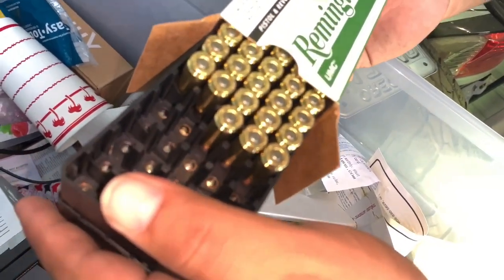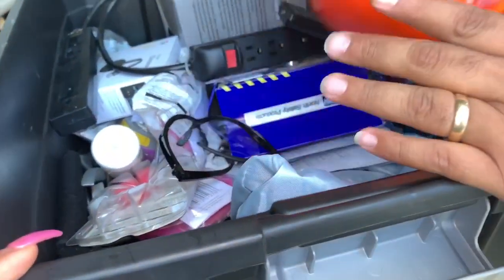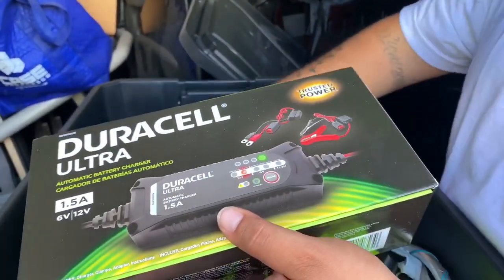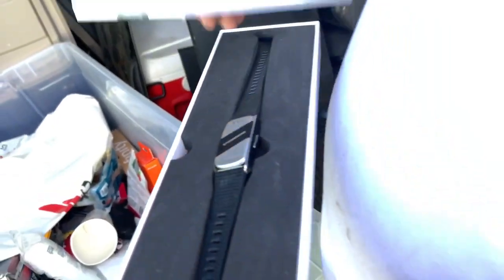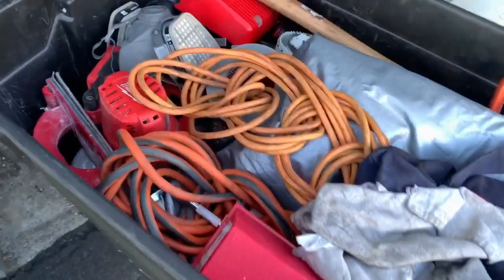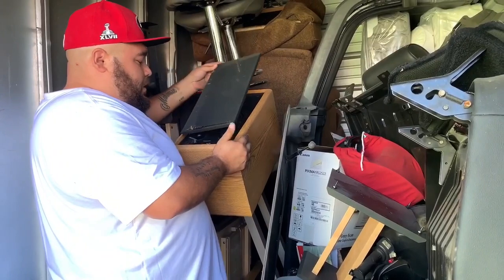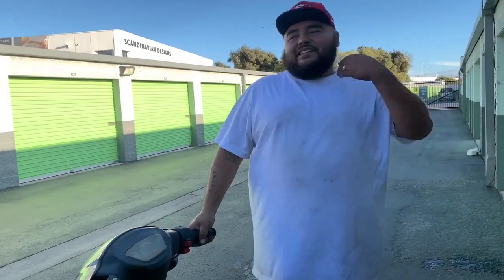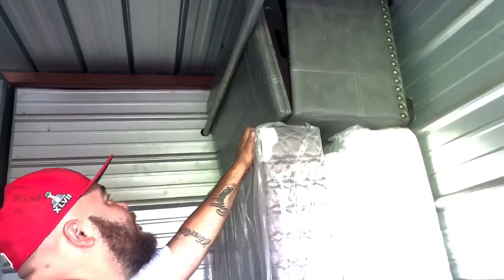MOTORCYCLE HIDING BEHIND RECYCLABLES! | made big buck$$ on a storage unit